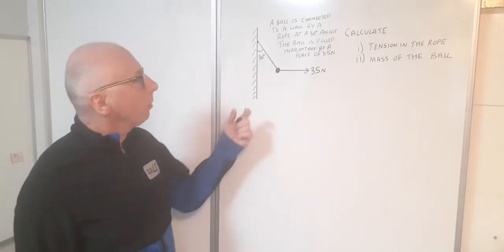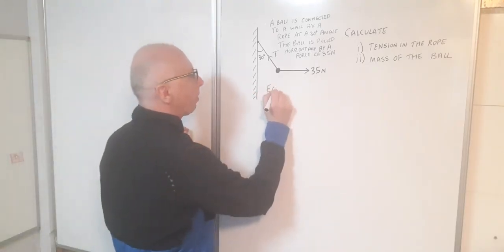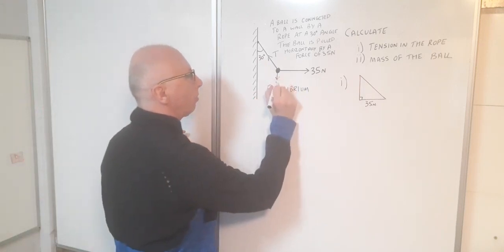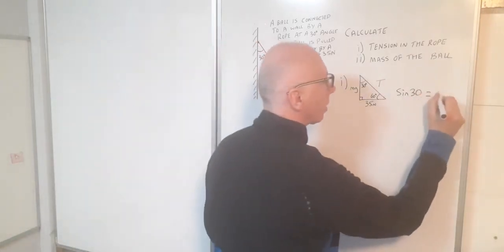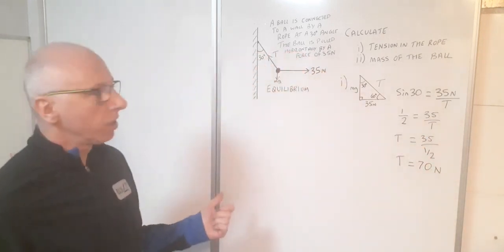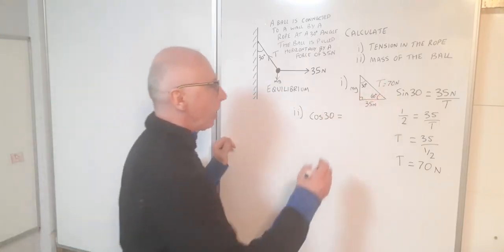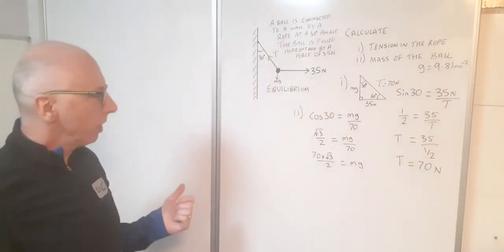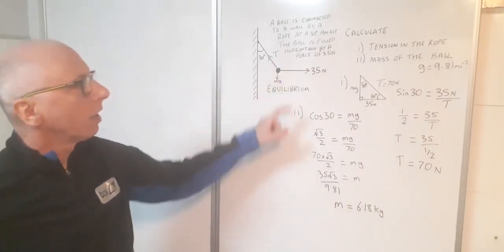Connected Particles - Tension and Mass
Connected Particles in Equilibrium .
A Ball is being pulled by a 35N force by a Rope at an angles of 30 degrees.